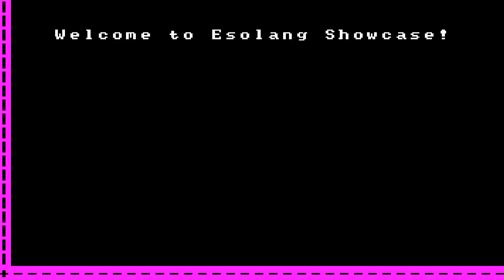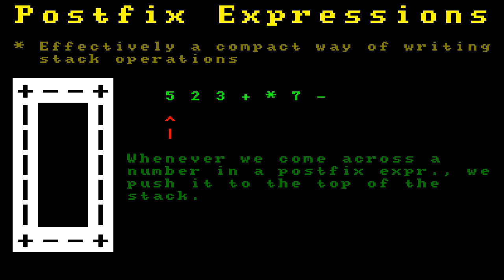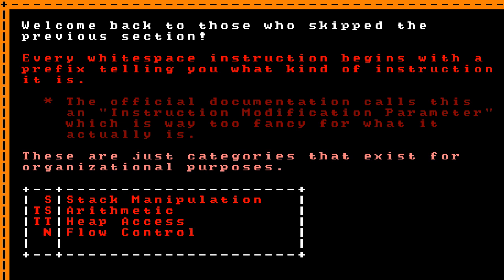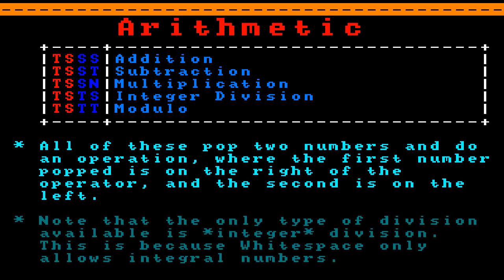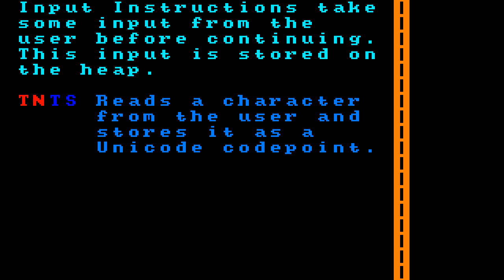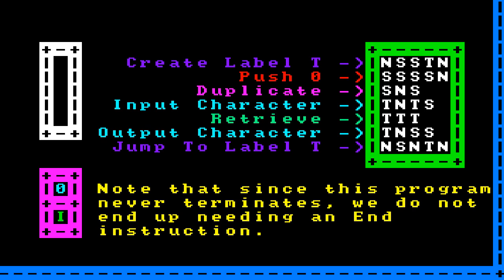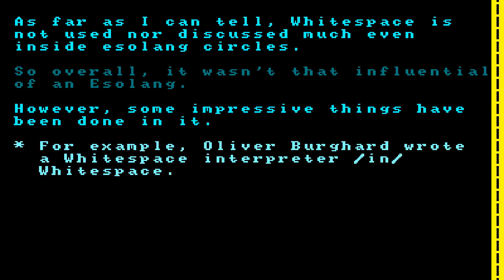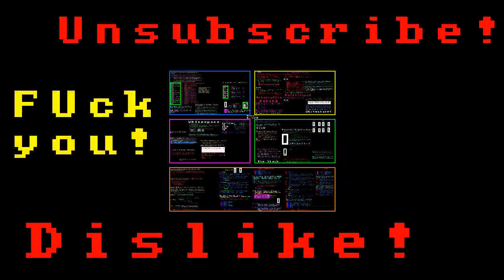Whitespace | Esolang Showcase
This is a video about Whitespace, an Esoteric Programming Language that uses only whitespace characters.

Sorry about the VSync issues in the video, I'm not exactly sure how that happened lol

Chapters:
0:00 - Intro
0:32 - What is Whitespace?
1:33 - The Stack
3:50 - How does Whitespace work?
8:23 - Writing code in Whitespace
10:58 - Conclusion
11:42 - Rating
13:41 - Outro

0:01 - 4D Golf OST - Mezzanine
1:33 - Sevish - You Tell Me
3:50 - E8 Heterotic - Twenty Twenty
8:13 - Xotla Music - Anemosis Null
10:45 - Graham Kartna - Star U